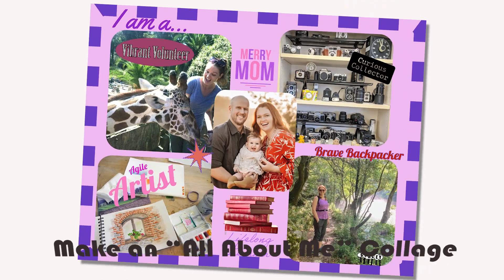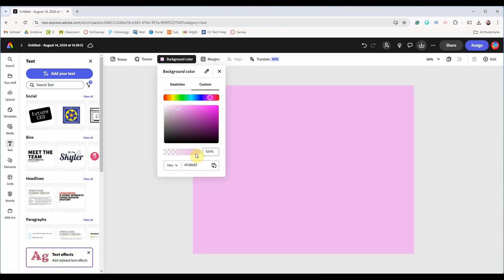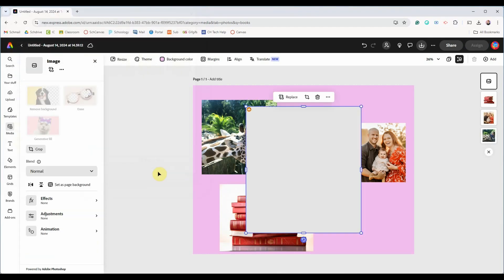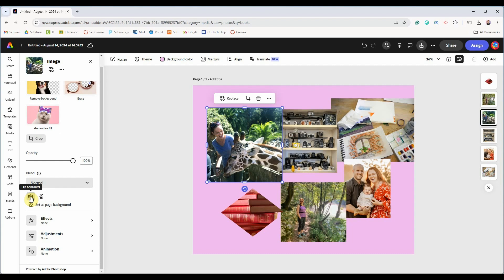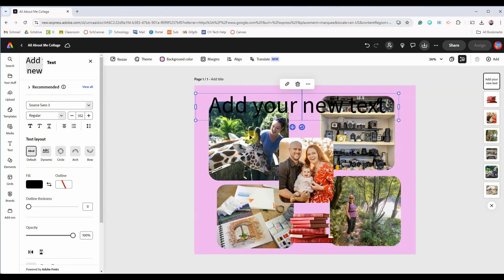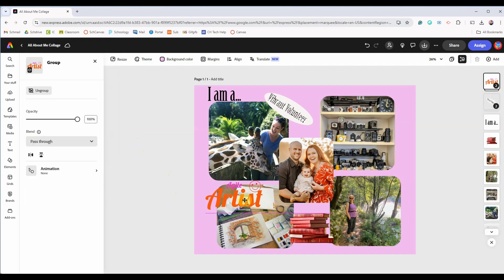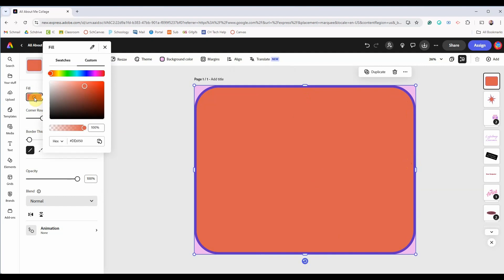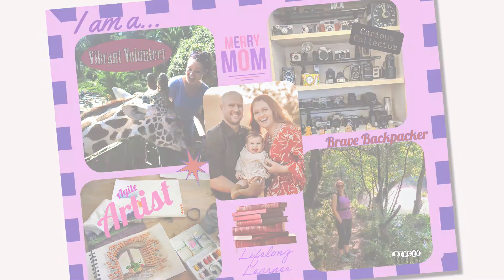Create a TELL ME ABOUT YOURSELF Collage in Adobe Express — Free Tutorial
Use Adobe Express for FREE to create an "ALL ABOUT ME" collage with photos, text, and icons. Export as a png, jpg, or pdf. No software to download. Works on Chromebooks as well as mobile devices.

Here's the lesson I used:
Step 1 -- "Describe WHO you are"
Create a list of 5 different ways you would characterize yourself.
Example:
1. Learner
2. Friend
3. Volunteer
4. Artist
5. Traveler

Step 2 -- "Define HOW you do it"
Add 5 adjectives to describe how you fit this characterization.
Example:
1. Lifelong Learner
2. Trusted Friend
3. Joyful Volunteer
4. Nimble Artist
5. Bold Traveler

Step 3 -- "Show WHY you picked these phrases"
Use Adobe Express to create a photo collage depicting your phrases.

Step 4  -- "Share WHO you are"
Present your photo collage to your classmates.